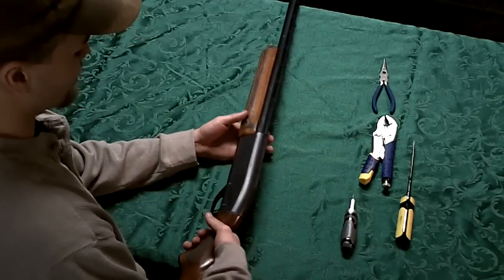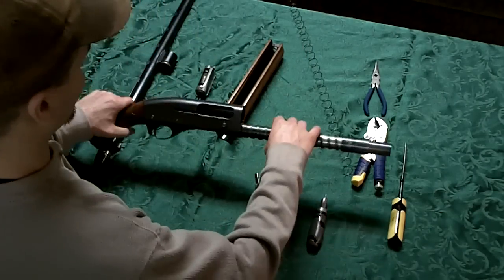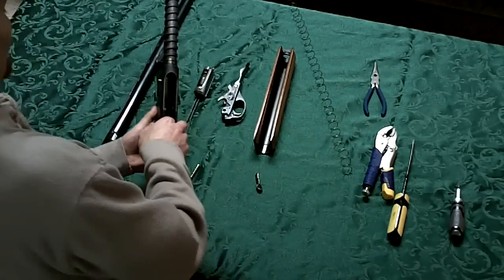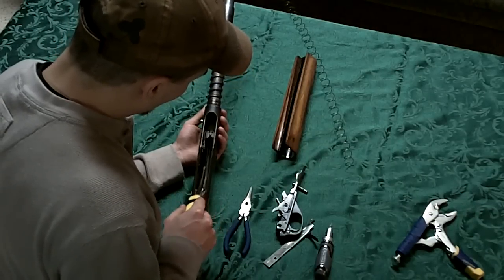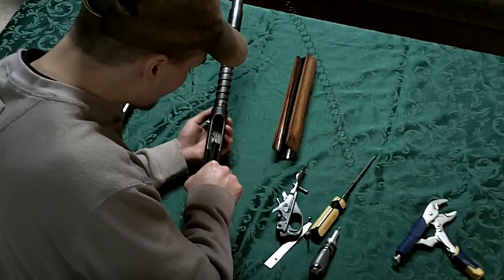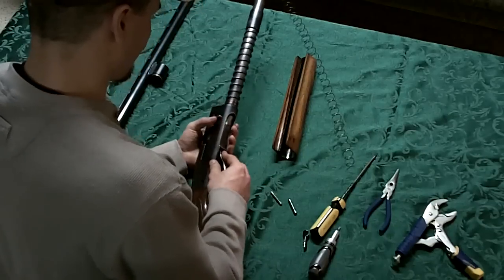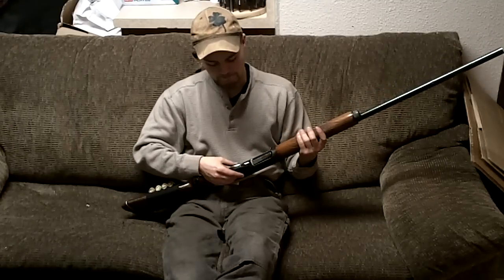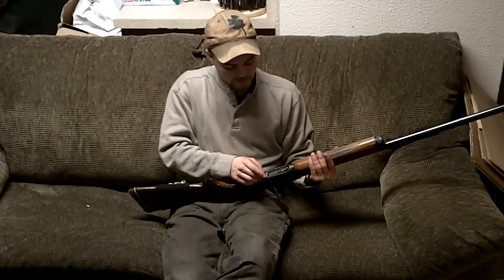Remington Model 11-48 Disassembly